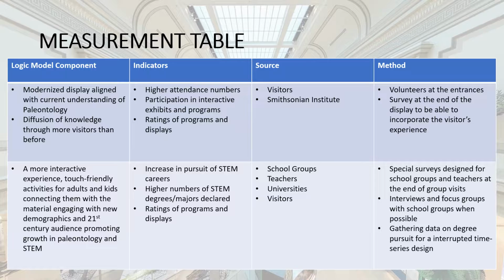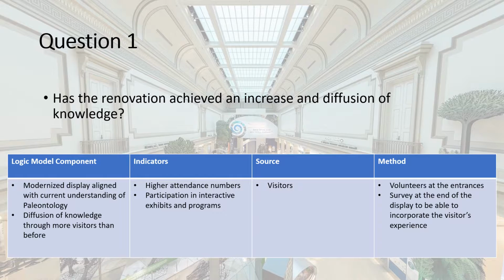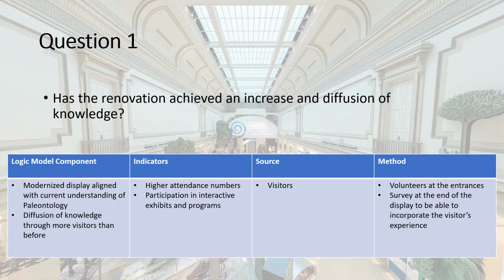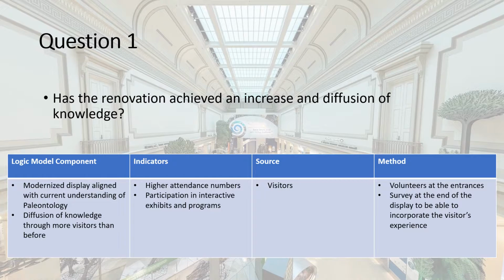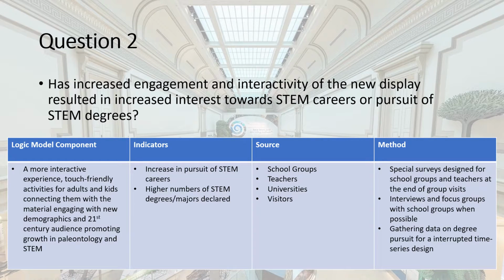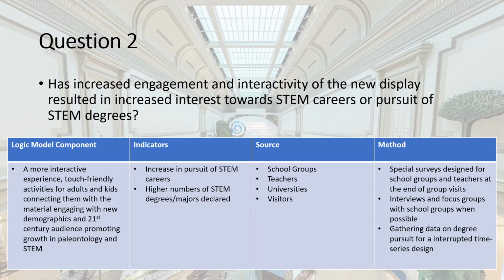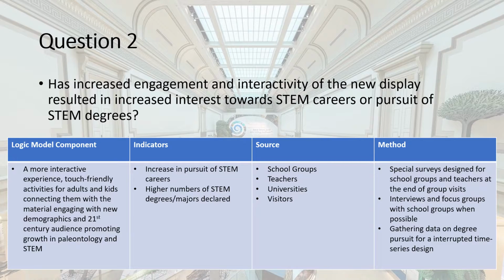Orlando Collection Presentation